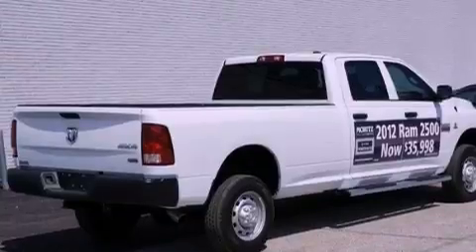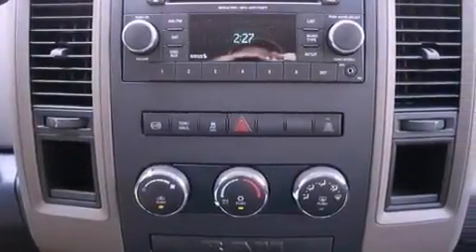2012 Ram Truck Ft. Worth TX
We've been honored to serve the Ft Worth TX area , we promise that your experience at our dealership will exceed your expectations !

 Year : 2012
 Make : Ram
 Model : Truck
 Engine : Turbocharged Diesel I6 6.7L/408
 Trans . : Automatic

 2012 Ram Truck Ft Worth TX